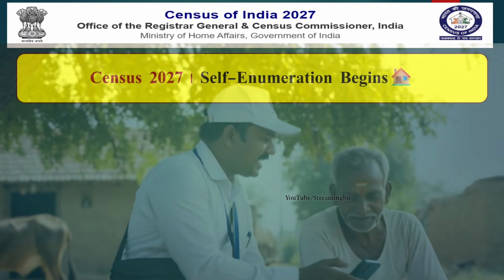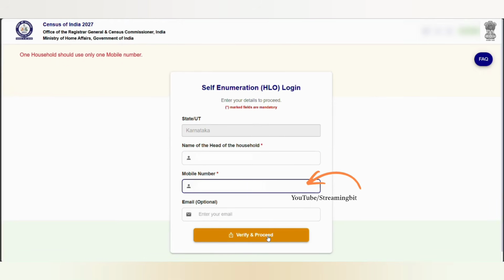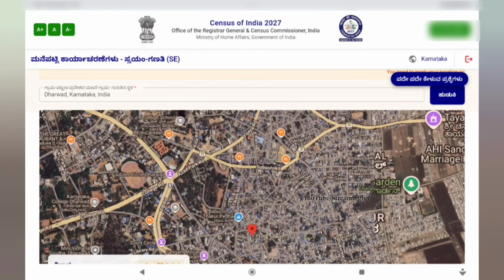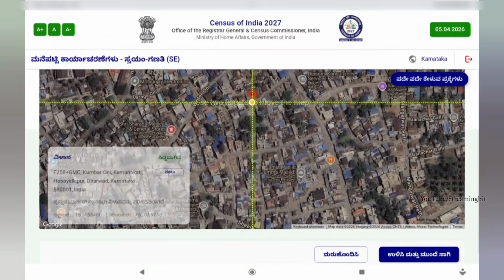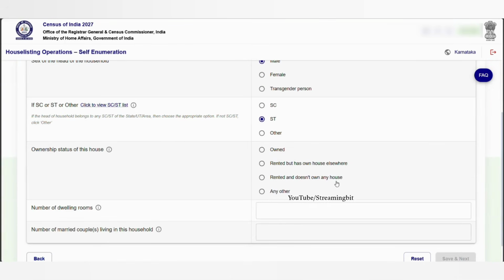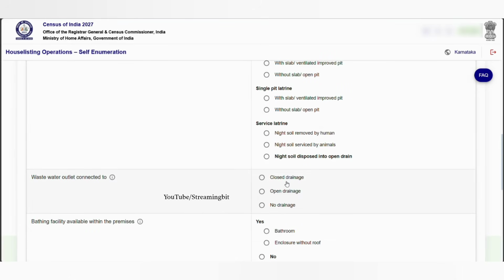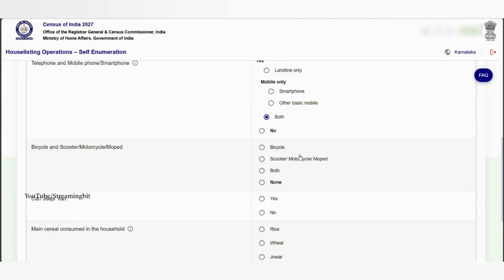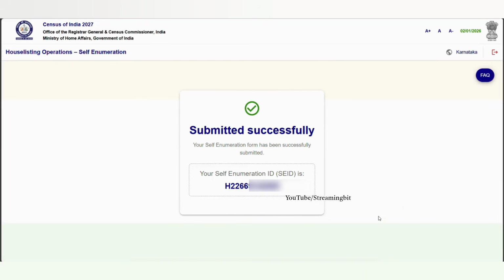How to Fill Self Enumeration Form Online in India | Complete guide for Self Enumeration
A complete step-by-step guide to help you finish your self-enumeration online with ease.
Learn how to complete the self-enumeration process online in a simple and clear way.
This video provides a detailed guide to completing online self-enumeration step by step.
Follow these easy steps to successfully finish your self-enumeration online.
A full walkthrough explaining how to complete self-enumeration online from start to finish.
Understand the entire online self-enumeration process with a clear step-by-step explanation.
Make your self-enumeration process simple and hassle-free with this easy guide.
Complete your online self-enumeration quickly by following these simple instructions.

For the first time, you can also fill your details digitally through our Self-enumeration facility before enumerator’s visit - simple, secure, and at your own convenience!